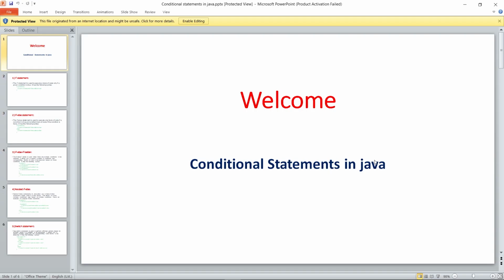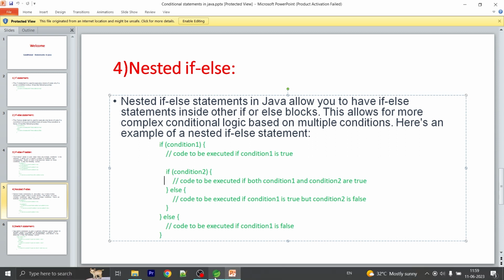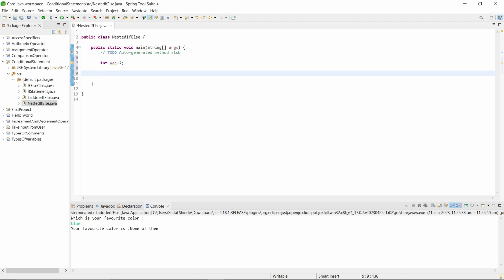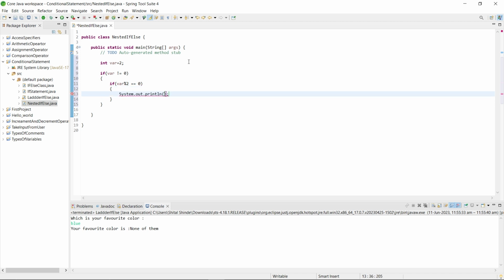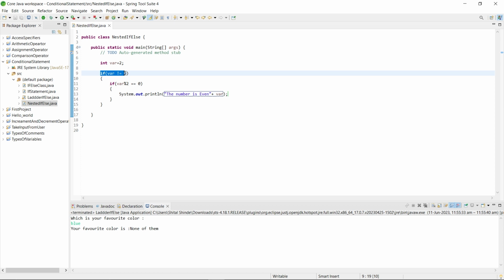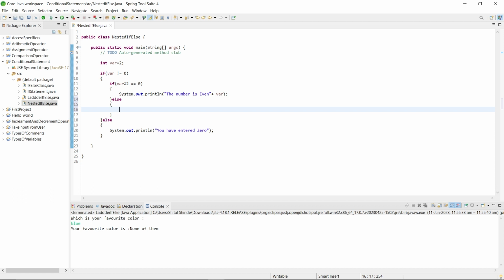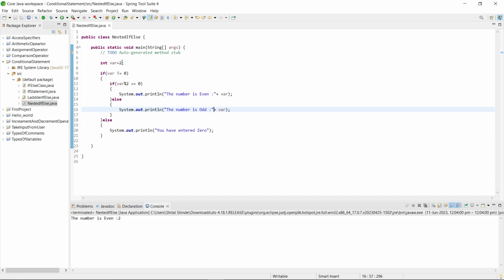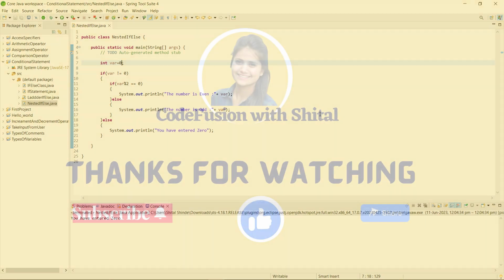nested if-else statement in java | conditional statements | core java tutorial for beginners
In this video I have explained nested if else statement in java